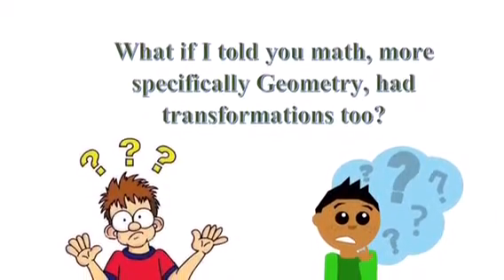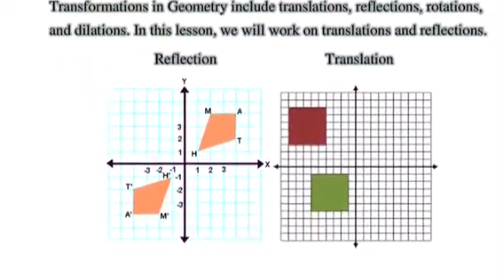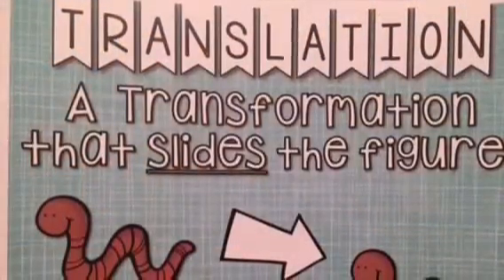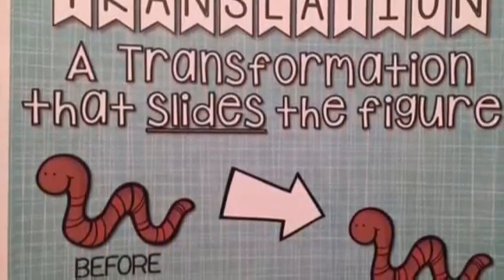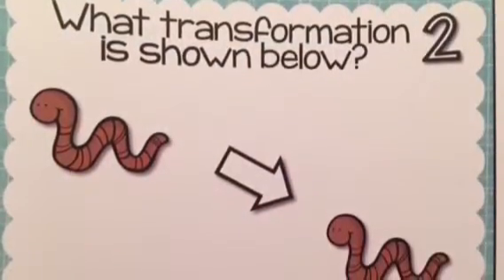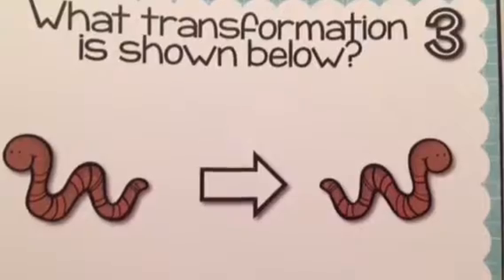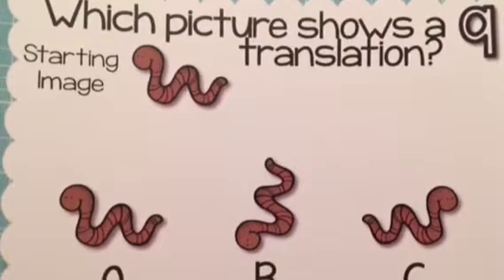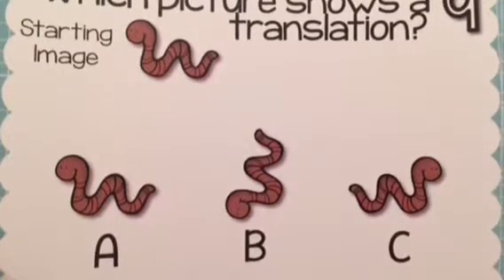Transformation Tutorial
A digital tutorial on translations and reflections.